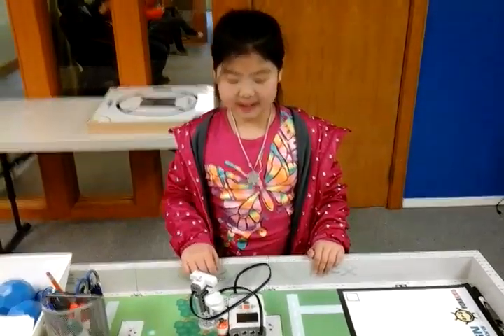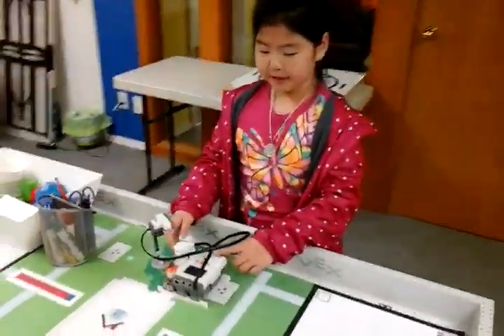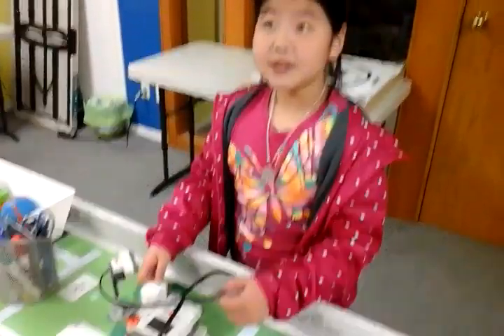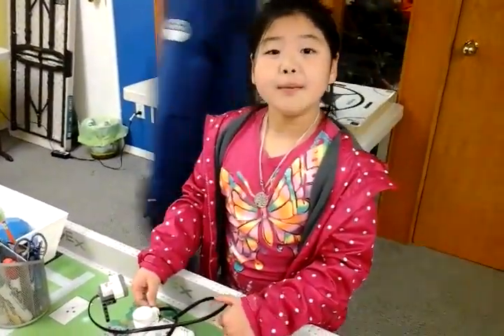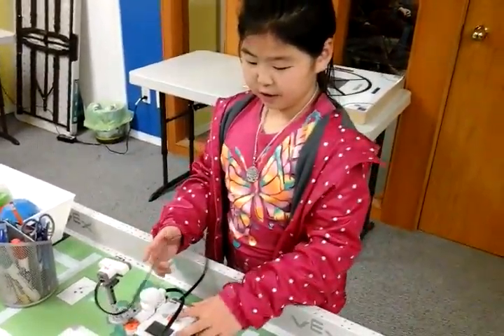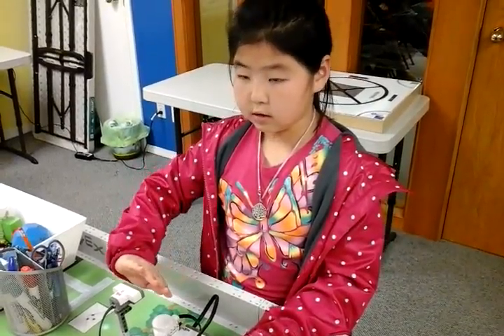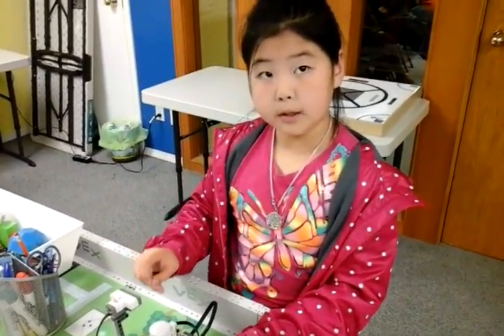Stephanie 5.4 Radar